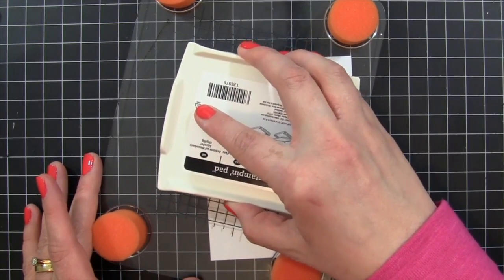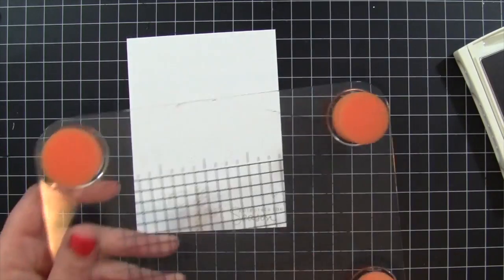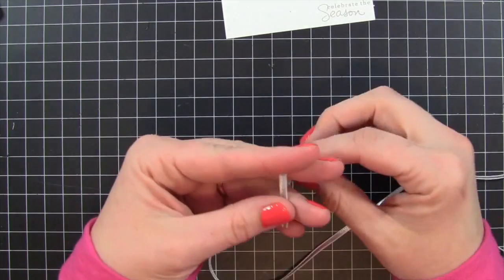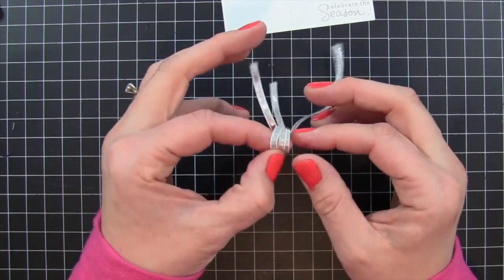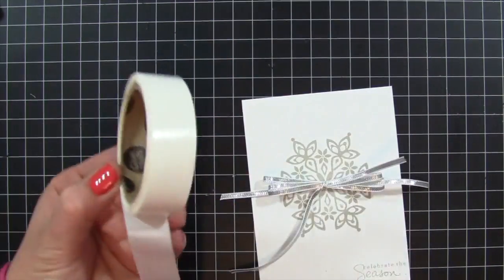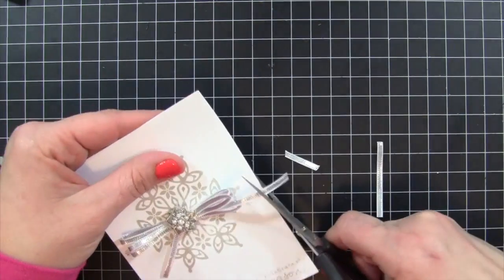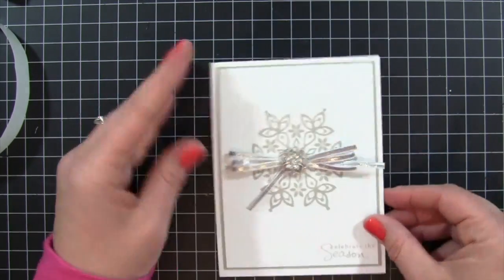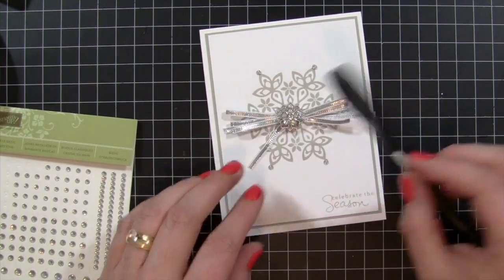Christmas Card #1: Celebrate the season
♥ EXPAND FOR MORE DETAILS AND SUPPLIES♥
Today I'm starting a new video series of Christmas Cards.
Supplies:
Whisper White Cardstock (100730), Endless Winter Photopolymer Stamp Set (133455),  1/8" Silver Ribbon (132137), Jewels Basic (119246), Sahara Sand Ink Pad (126976), Sahara Sand Cardstock (121043), Festive Flurry Stamp Set (131781)